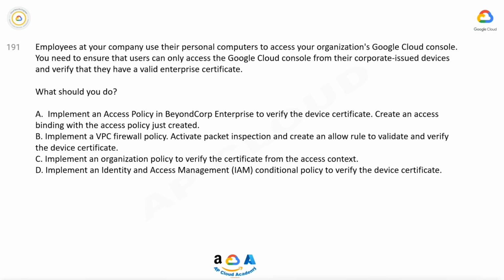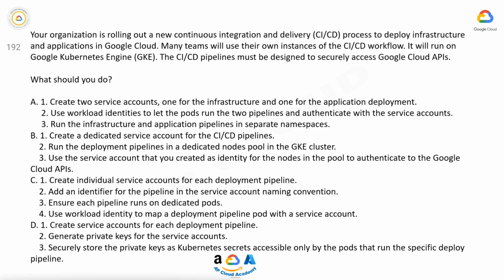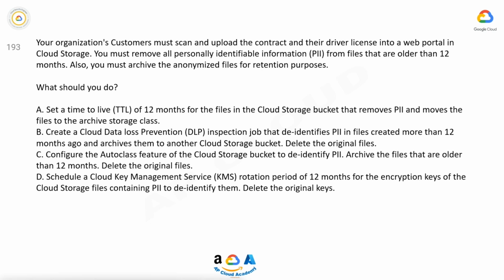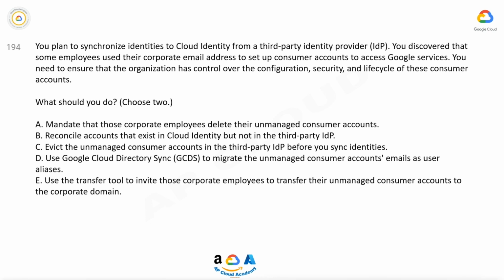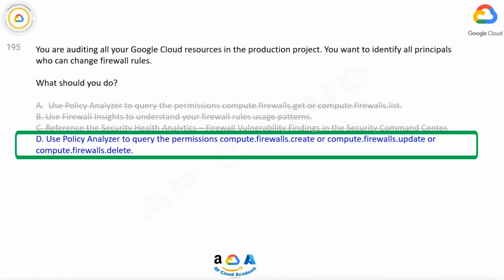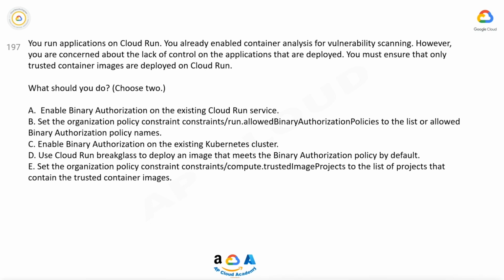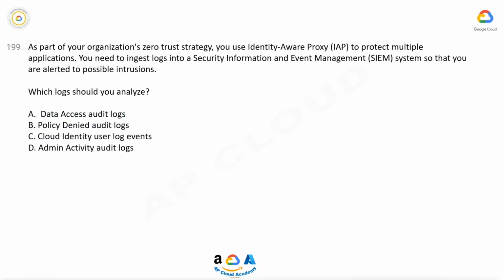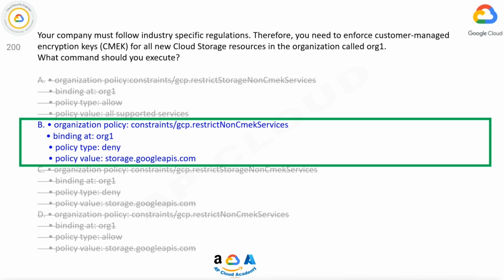Google Professional Cloud Security Engineer Practice Exam Questions 191 to 200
Question #191
Employees at your company use their personal computers to access your organization's Google Cloud console. You need to ensure that users can only access the Google Cloud console from their corporate-issued devices and verify that they have a valid enterprise certificate.

Question #192
Your organization is rolling out a new continuous integration and delivery (CI/CD) process to deploy infrastructure and applications in Google Cloud. Many teams will use their own instances of the CI/CD workflow. It will run on Google Kubernetes Engine (GKE). The CI/CD pipelines must be designed to securely access Google Cloud APIs.

Question #193
Your organization's Customers must scan and upload the contract and their driver license into a web portal in Cloud Storage. You must remove all personally identifiable information (PII) from files that are older than 12 months. Also, you must archive the anonymized files for retention purposes.

Question #194
You plan to synchronize identities to Cloud Identity from a third-party identity provider (IdP). You need to ensure that the organization has control over the configuration, security, and lifecycle of these consumer accounts.
What should you do? (Choose two.)

Question #195
You are auditing all your Google Cloud resources in the production project. You want to identify all principals who can change firewall rules.

Question #196
Your organization previously stored files in Cloud Storage by using Google Managed Encryption Keys (GMEK), but has recently updated the internal policy to require Customer Managed Encryption Keys (CMEK). You need to re-encrypt the files quickly and efficiently with minimal cost.

Question #197
You run applications on Cloud Run. You already enabled container analysis for vulnerability scanning. However, you are concerned about the lack of control on the applications that are deployed. You must ensure that only trusted container images are deployed on Cloud Run.

Question #198
Your organization has on-premises hosts that need to access Google Cloud APIs. You must enforce private connectivity between these hosts, minimize costs, and optimize for operational efficiency.

Question #199
As part of your organization's zero trust strategy, you use Identity-Aware Proxy (IAP) to protect multiple applications. You need to ingest logs into a Security Information and Event Management (SIEM) system so that you are alerted to possible intrusions.
Which logs should you analyze?

Question #200
Your company must follow industry specific regulations. Therefore, you need to enforce customer-managed encryption keys (CMEK) for all new Cloud Storage resources in the organization called org1.
What command should you execute?